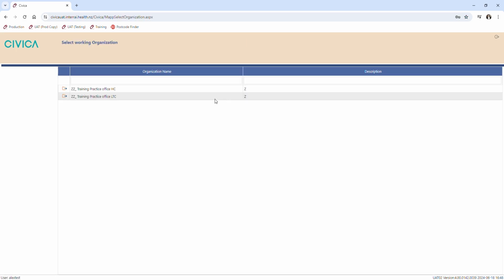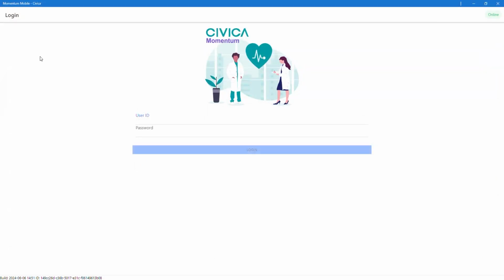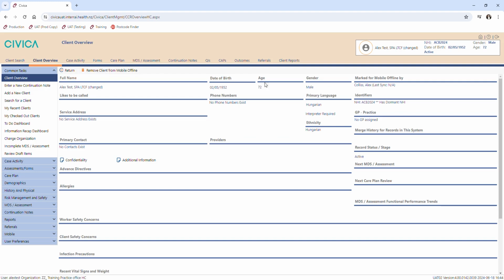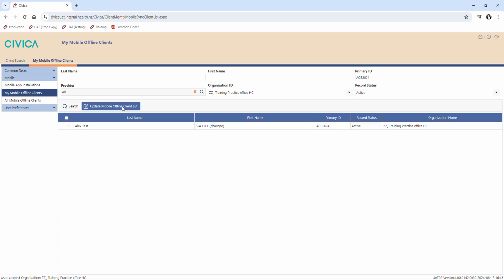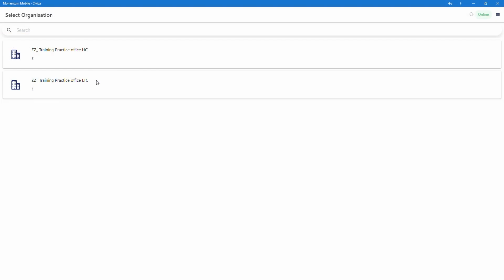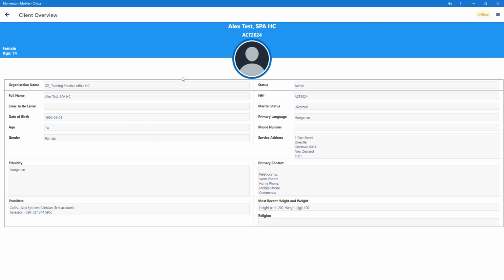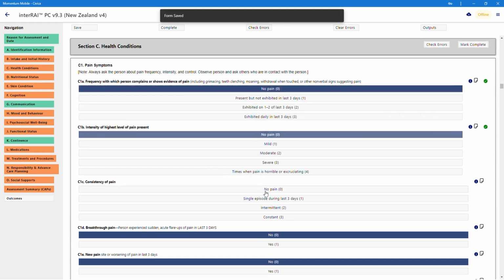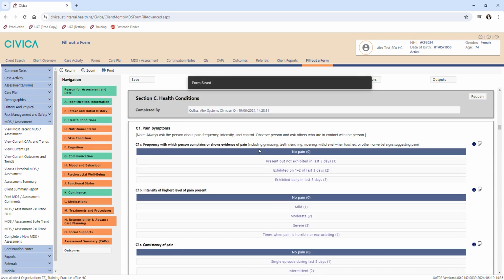Introducing the Mobile application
The Mobile application replaces the Check In Check Out (feature).

00:00 Introduction
01:07 Installing the Mobile app
02:30 Logging in for the first time
03:02 Adding a client for use offline
05:27 Finding Clients/Residents and Navigating the App
07:11 Finding an existing assessment
07:52 Adding a new assessment while offline